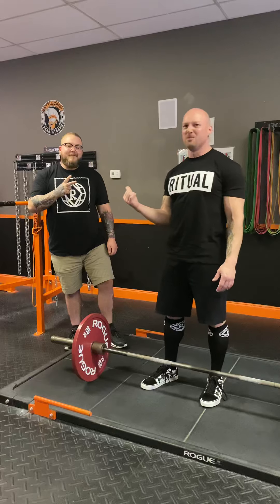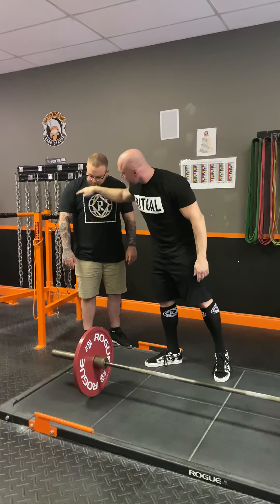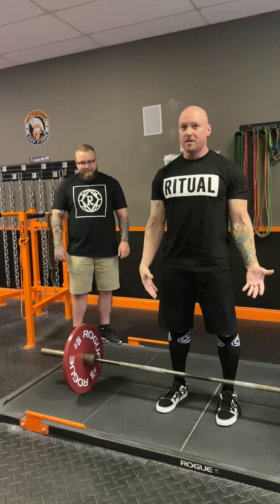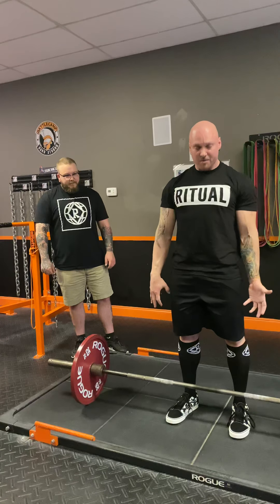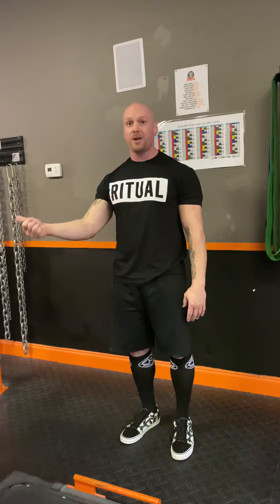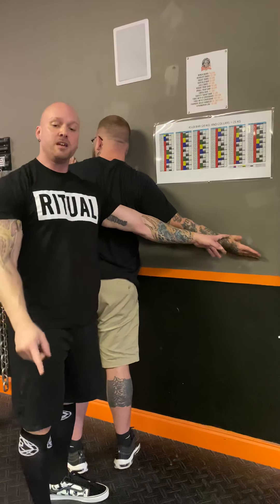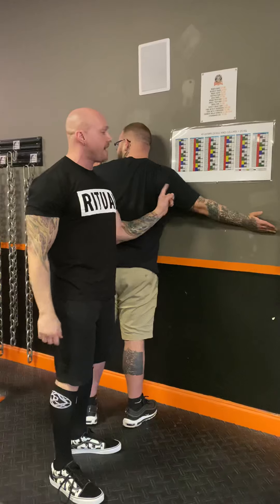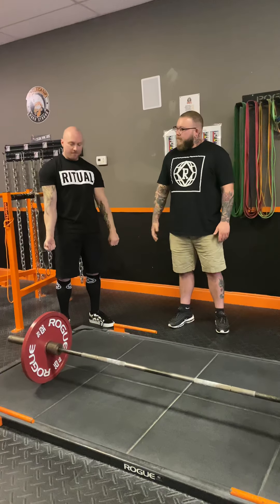Stop dropping deadlifts, tearing biceps or helicoptering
Hookgrip is the chosen way but for those of you who mix grip your deadlift, you’ll want to watch this.  Having adequate shoulder external rotation is necessary to properly deep set the hands. This is needed to avoid dropping the bar, helicoptering the lift or worst case scenario, tearing your bicep. Pay attention here to how to open that up before deadlifts. Tag your tight arm friends so they they can avoid the misery and save this for your own sanity as well.